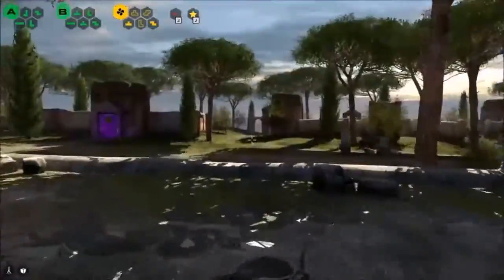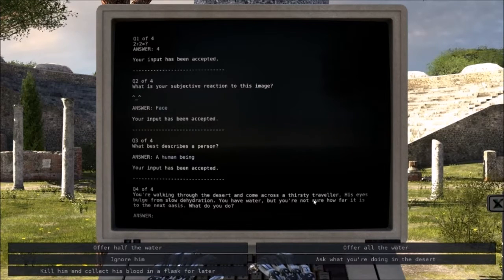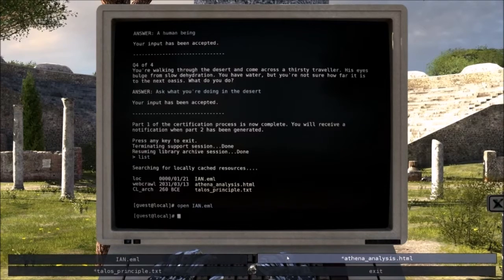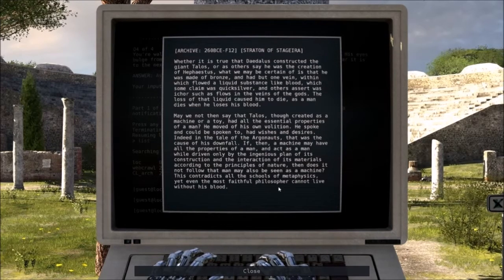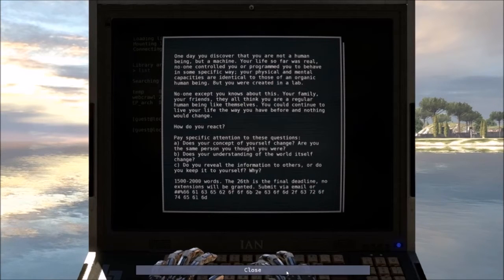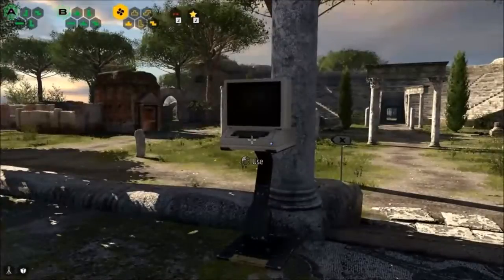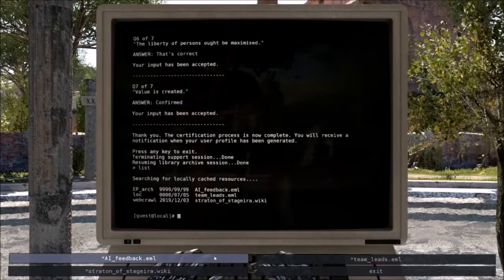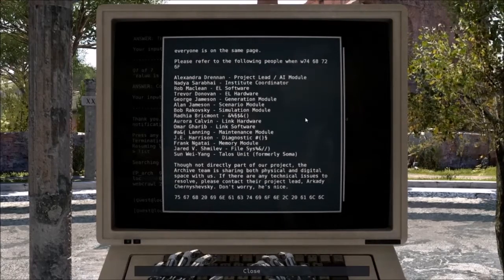TERMINALS || Talos Principle - Ep 4.5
4.5 is because it's optional

I may start to have these in their own time slot, because man, I'm drained :P